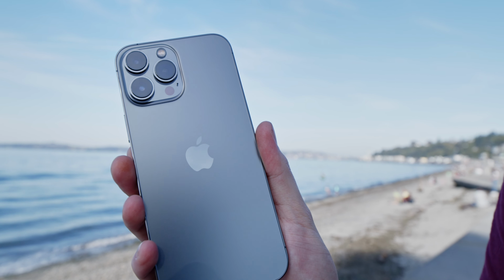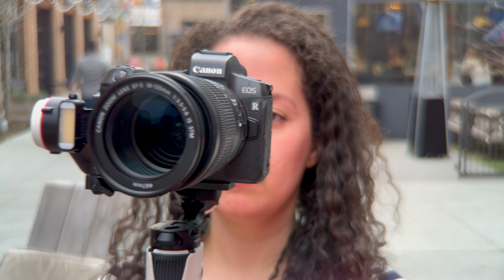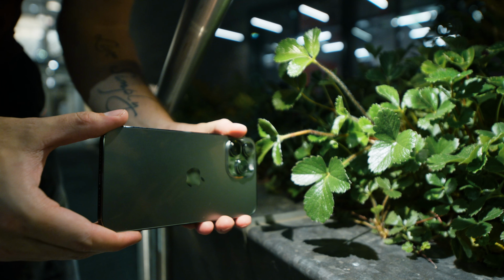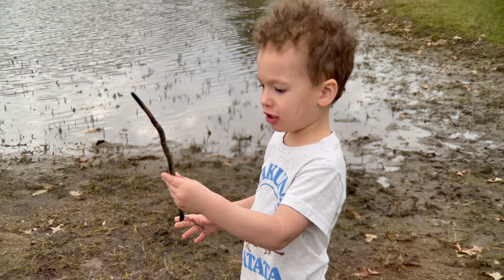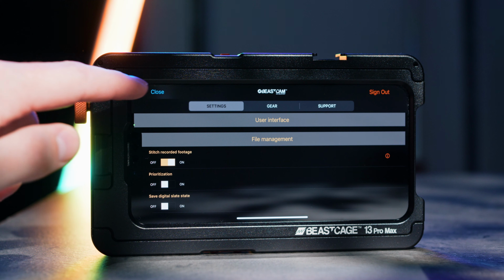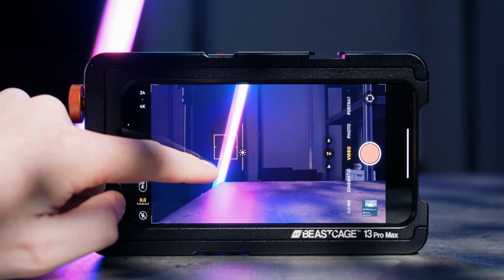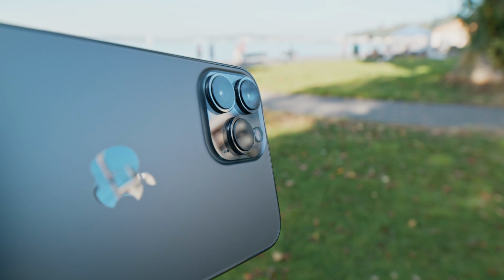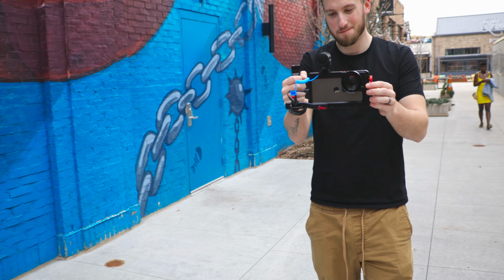iPhone 13 Pro Max or Mirrorless Camera? | Best Value For Under $2,000